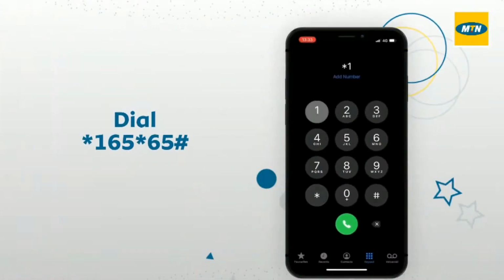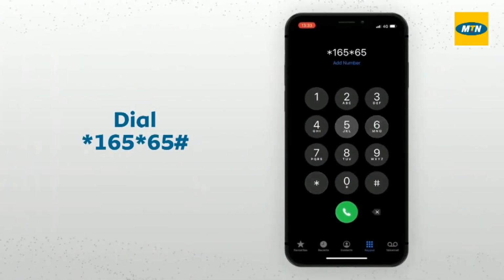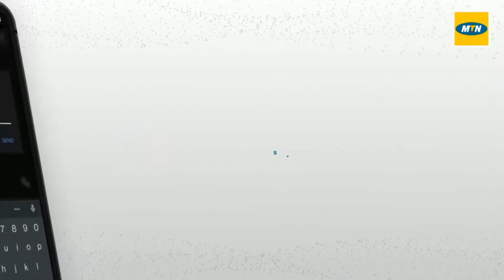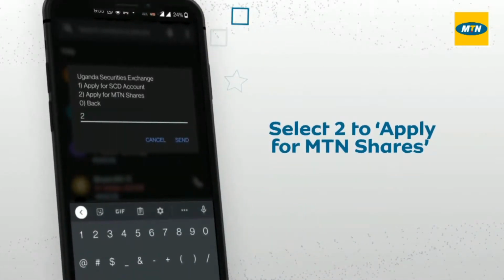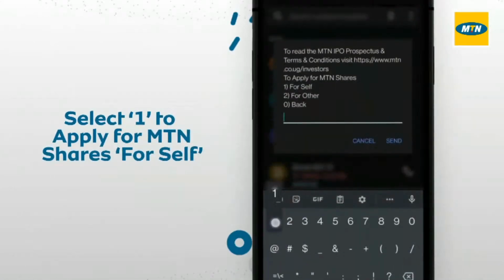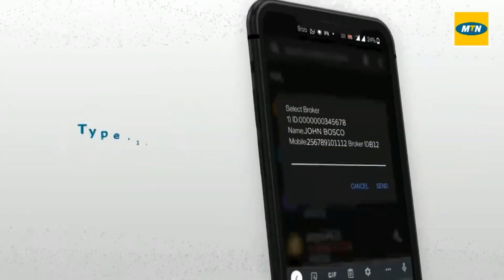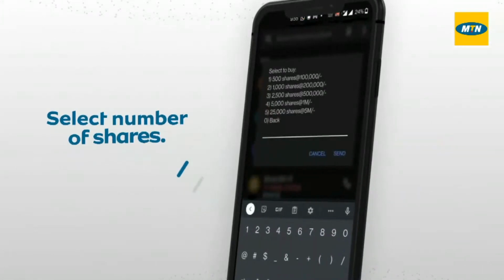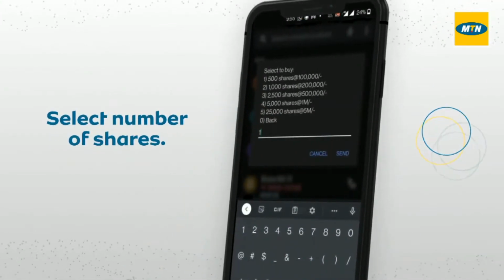Let's talk shares - MTN IPO | NSSF Financial Literacy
As part of our Money Talk series under the NSSF Financial Literacy Program, we're privileged to have Wim Vanhelleputte, the Chief Executive Officer MTN Uganda, flanked by Andrew Bugembe, the Chief Financial Officer in a webinar seeking to demystify the MTN IPO and provide a platform for your questions to be answered.